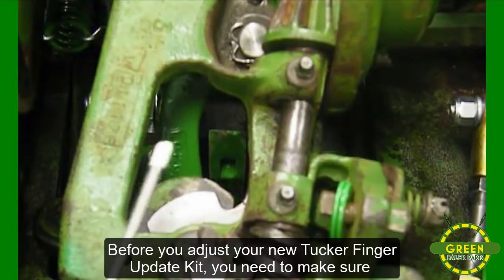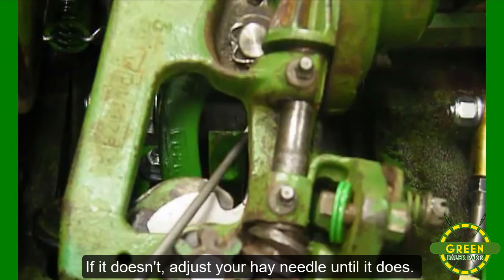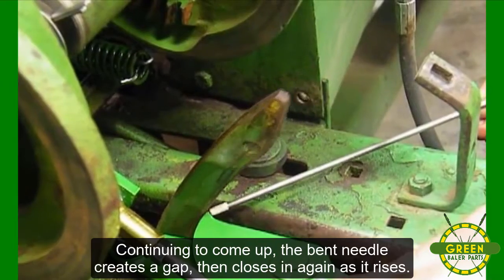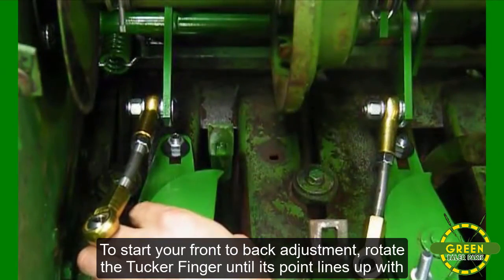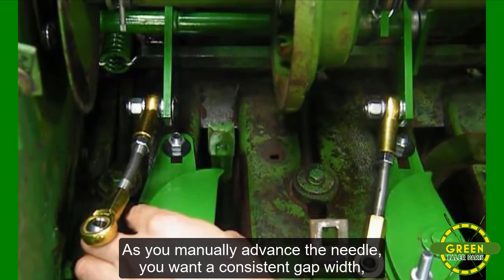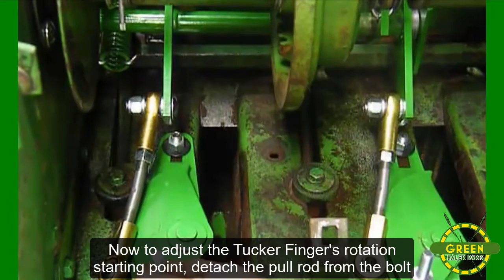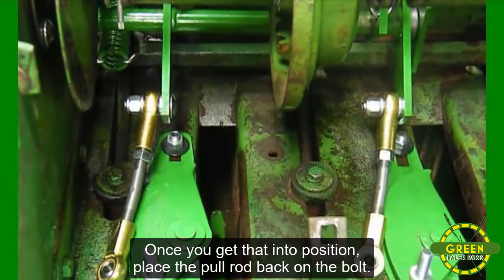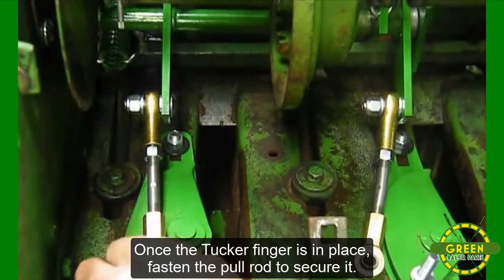Adjust Hay Needles To Tucker Finger Update Kit for John Deere Square Baler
Improve your bale-tying process with our Updated Tucker Finger Kit.  Updated Tucker Rods make this unit tight and accurate.